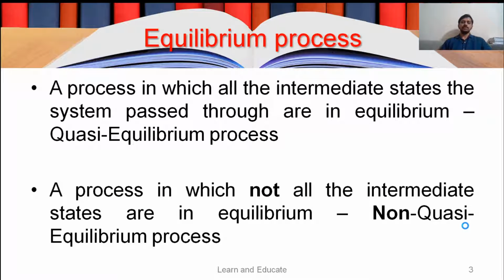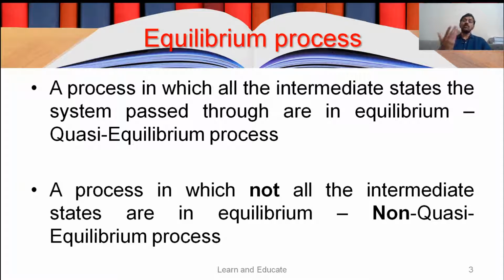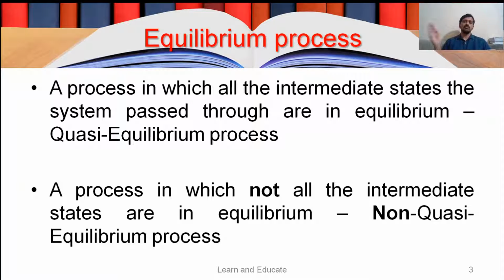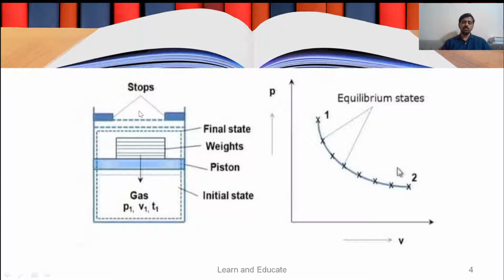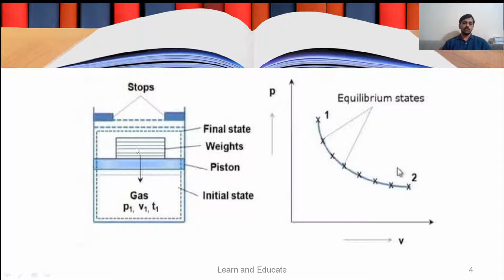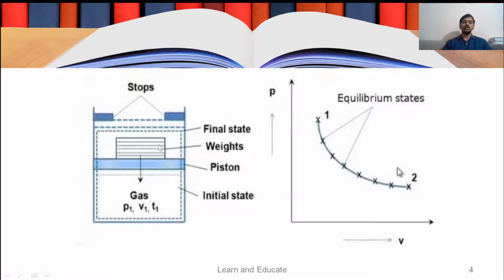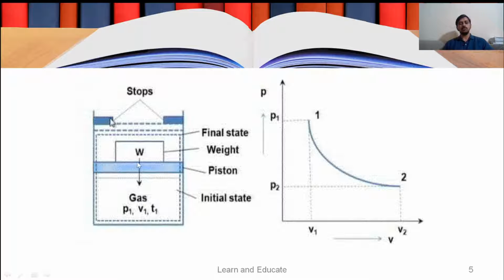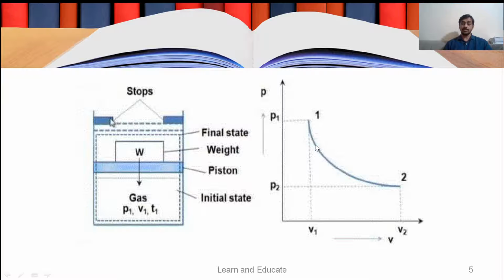Quasi Equilibrium Process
Quasi Static process or Quasi Equilibrium process is executed in an infinitesimally slow manner.
The examples from the nature are: the growth of plants or trees, the growth of our hair and nails - even though we won't be able to visualize these over the time, they grow!
This process is a very important one with respect to Thermodynamics and therefore it's very important to learn it in detail.